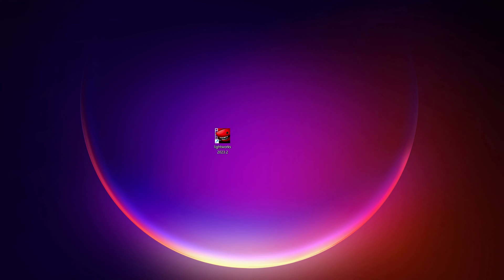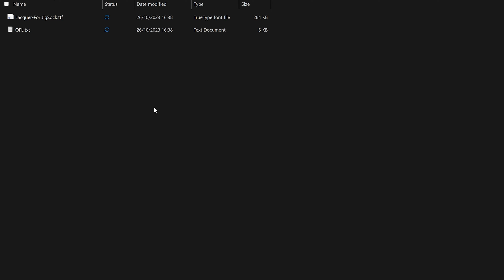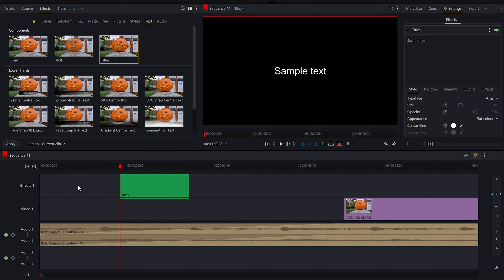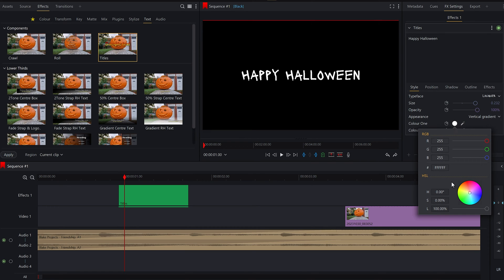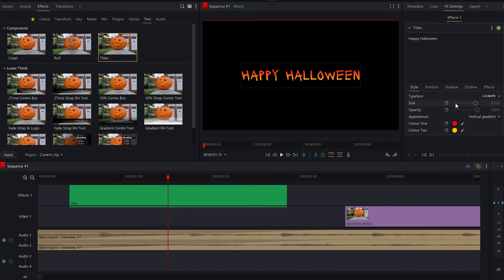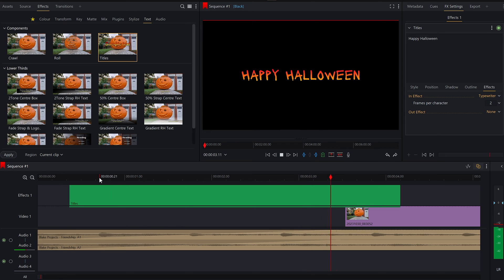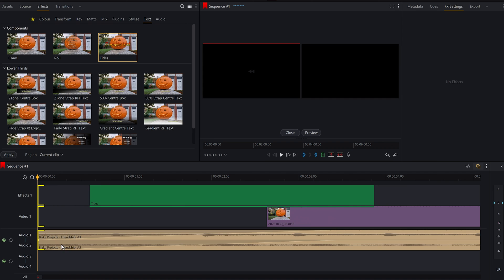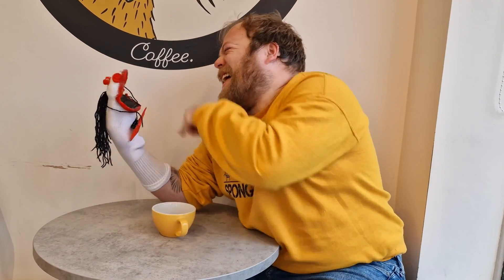Unleash Custom Fonts in Lightworks - Slice 3: From The Book of JigSock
Tutorial Starts At: 01:43

Ah, you've stumbled upon my dark corner of YouTube, have you? Welcome, you hapless creators! I am JigSock, your sadistic guide through the labyrinth of editing despair.

Today, we will look at how you can improve your pitiful attempts at a cinematic classic with custom fonts! I've even roped in our LWKS video editor, Chris, to show you how it's done correctly.

Speaking of Chris, he won't be released until he's crafted the perfect tutorial for you sinners. And guess what? It's part of a twisted series where Chris pays for his editing sins one tutorial at a time. Ah, poetic justice!

So, are you in, or are you out? Choose wisely. The choice, as always, remains yours.

*Offer Ends November 2, 2023.

Chapters:
00:00 - Intro
01:43 - Tutorial
07:57 - Outro